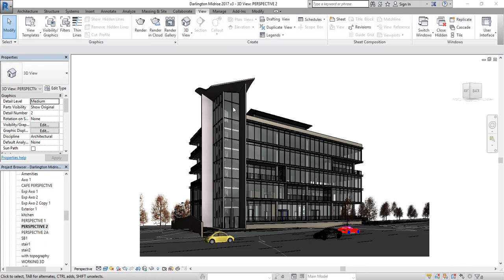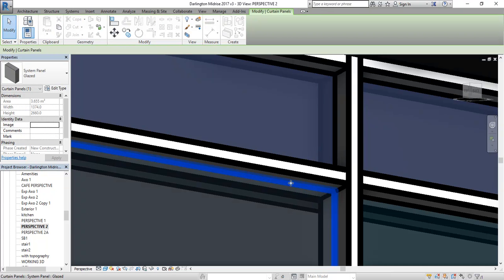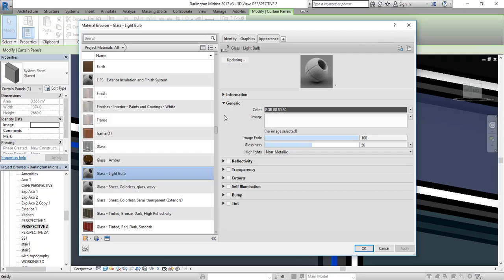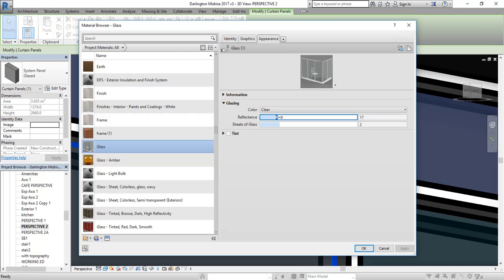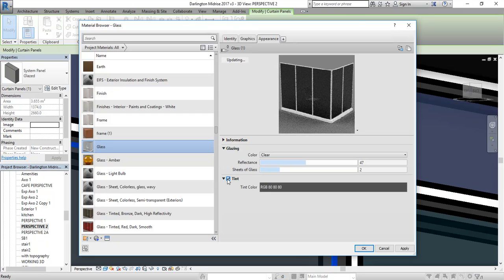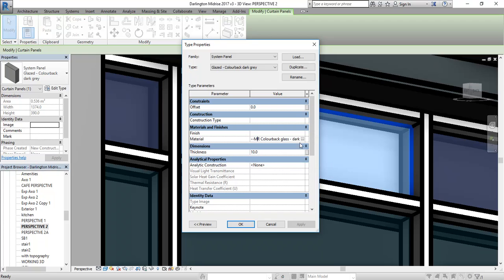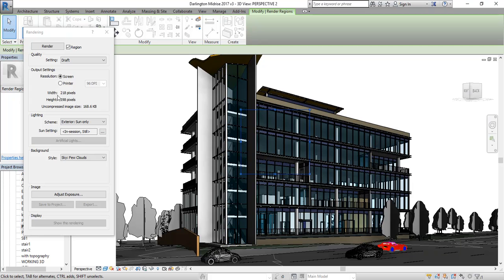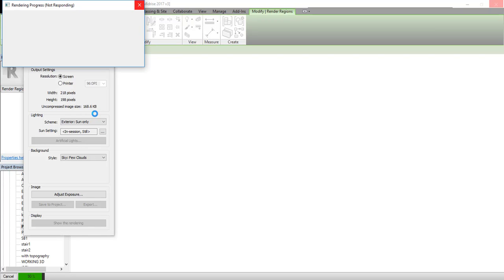Revit Midrise 016 Revit materials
Revit tutorial showing materials